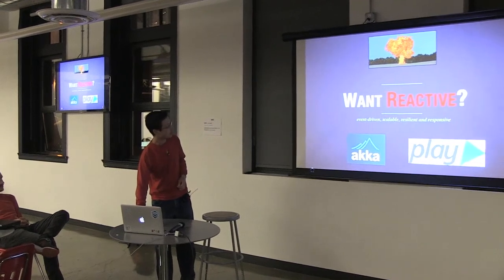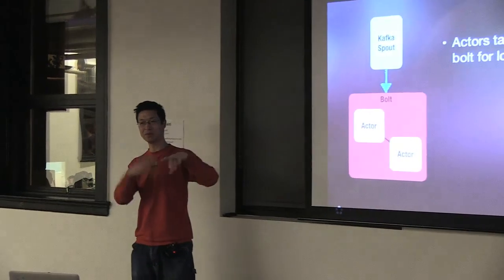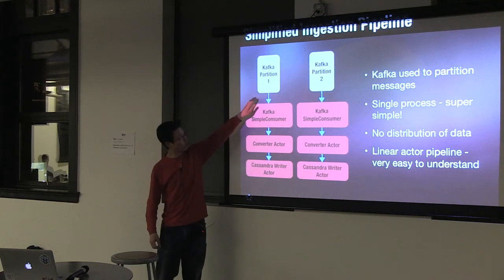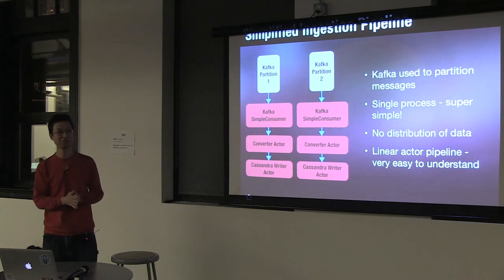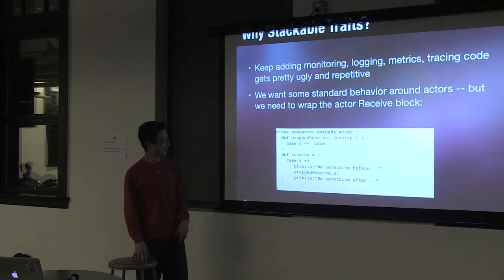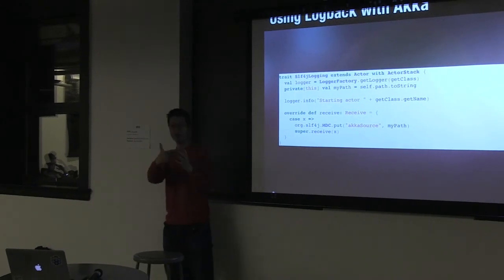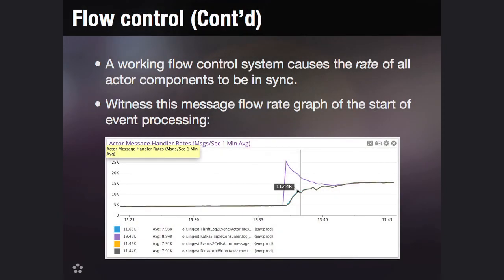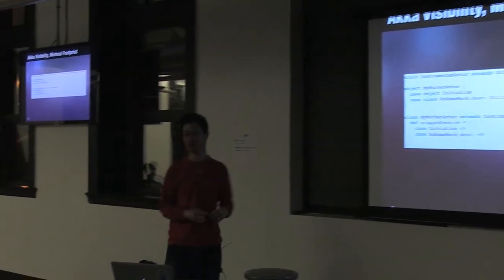SF Scala Evan Chan 2 27 14